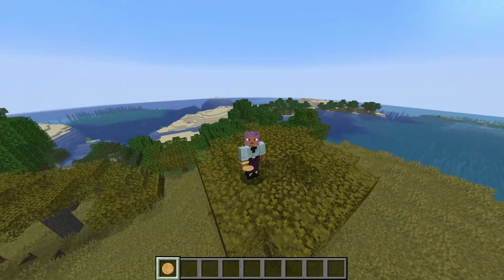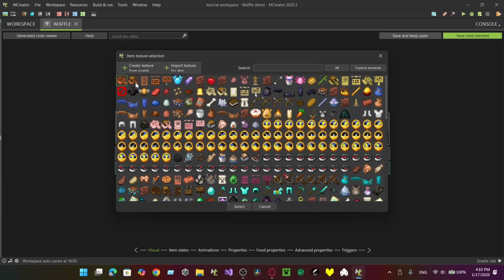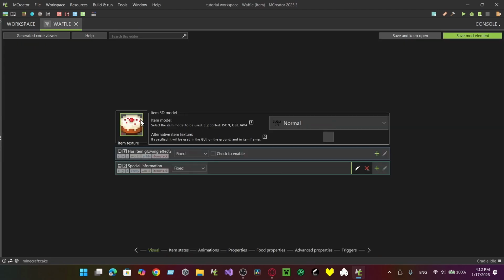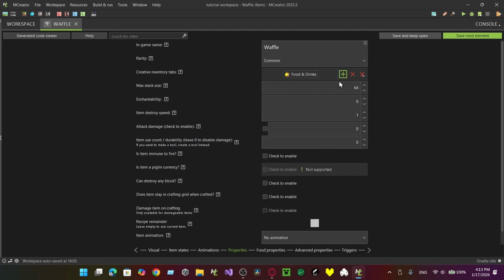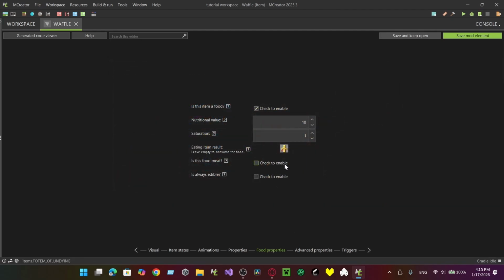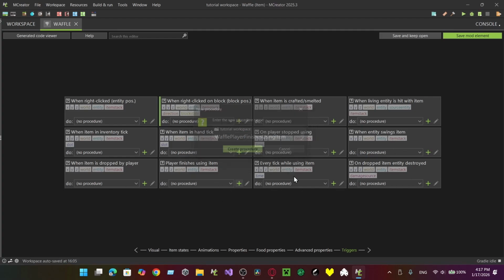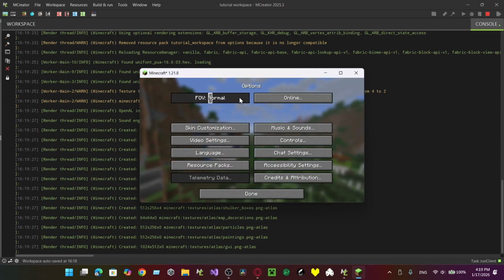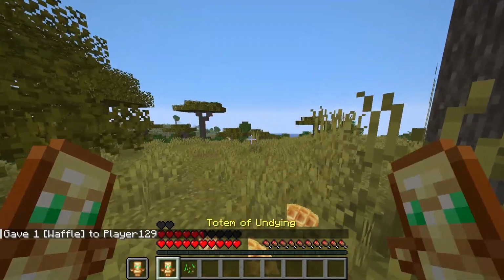How to Make a CUSTOM MINECRAFT ITEM in MCreator!